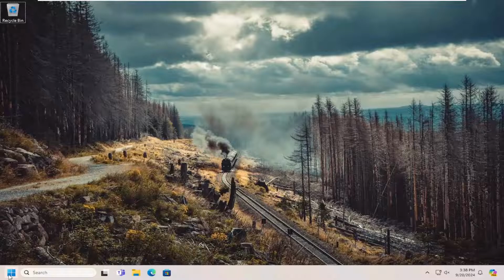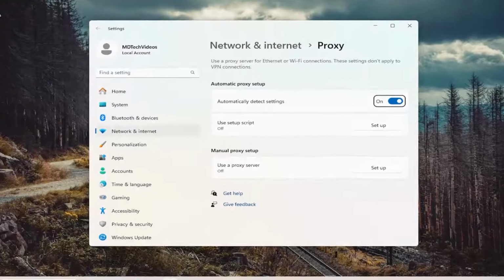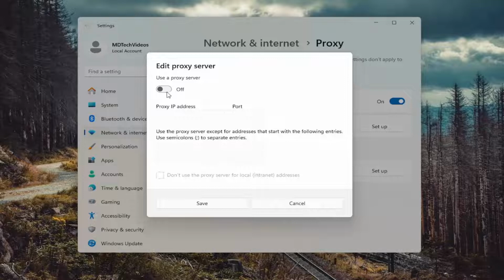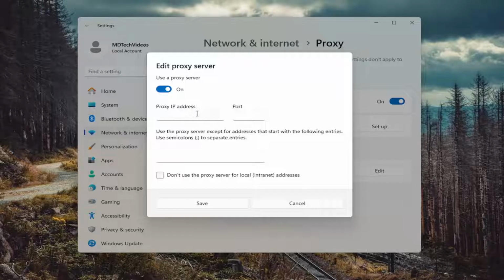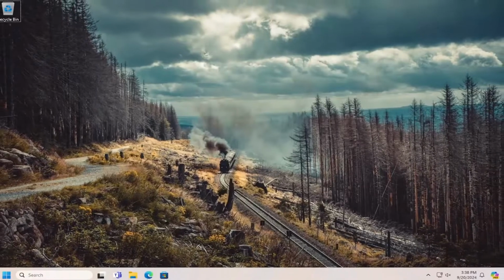How to Change and Configure Microsoft Edge Proxy Settings [Guide]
Microsoft Edge, the successor to the iconic Internet Explorer, delivers a faster, more modern browsing experience optimized for today's users. Compatible with multiple devices, including Linux OS, Edge boasts many features such as built-in Internet Explorer mode for compatibility with legacy websites and enhanced organization capabilities for visited web pages.

Issues addressed in this tutorial:
change and configure microsoft edge proxy settings
change edge proxy settings
microsoft edge proxy settings windows 11
change proxy settings in edge
change proxy on edge
set proxy microsoft edge
edge change proxy settings
microsoft edge configure proxy
change proxy settings edge
how to change proxy in edge browser
proxy setting microsoft edge